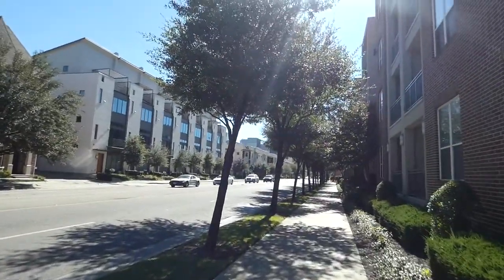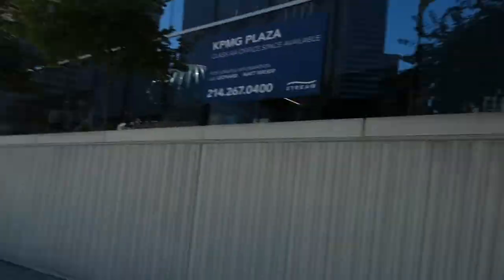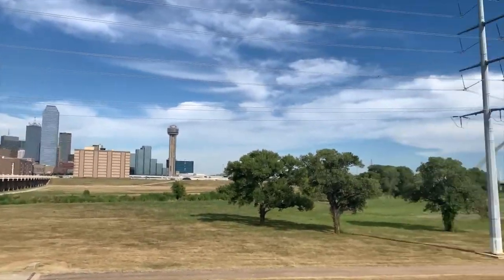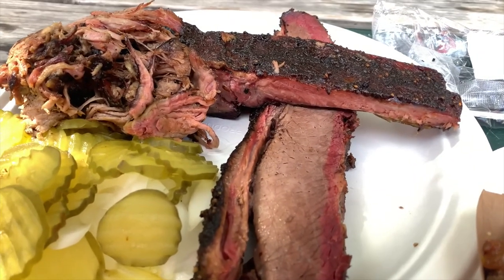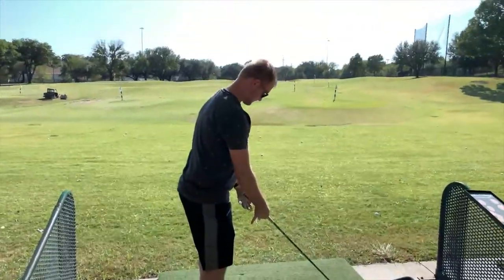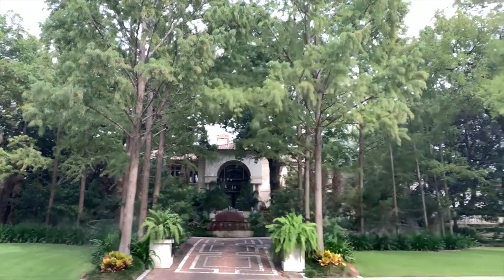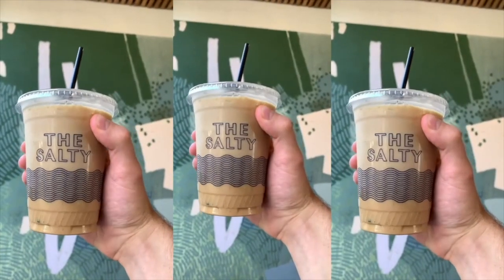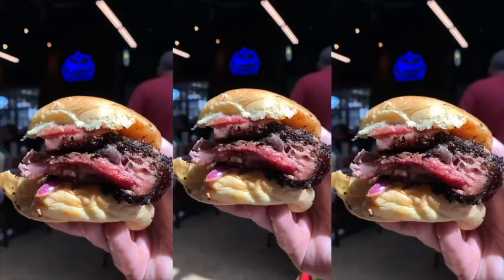MY FIRST TIME IN TEXAS! | DALLAS VLOG | FALL 2021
Haven’t done one of these long vlogs in a while, but here it is. I travelled to Dallas for the first time, and for the first time to Texas for that matter. This video showcases everything from start to finish. I have clips of food, golf, state fair, botanical garden, and views.Towards the end I have a TikTok reviews section where all of my tiktok reviews for Dallas are. I hope you enjoyed this video as much as I did. Memories last a lifetime.